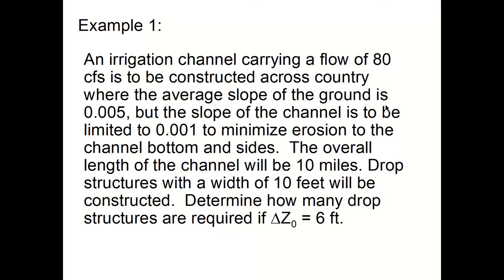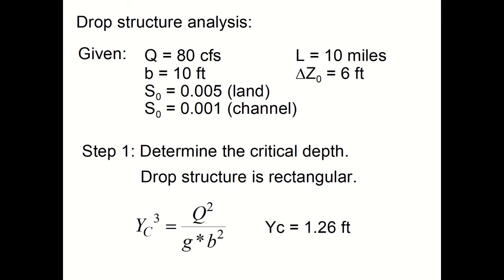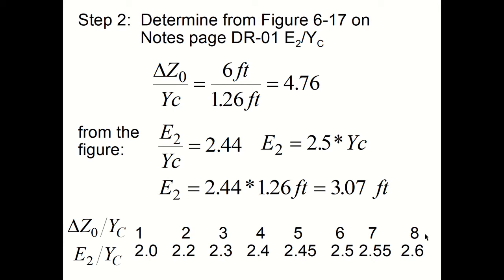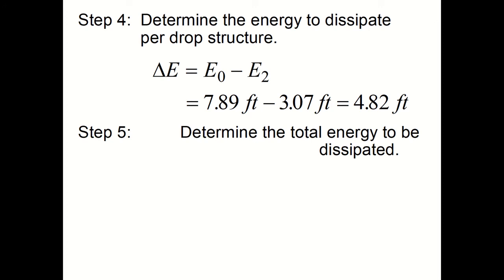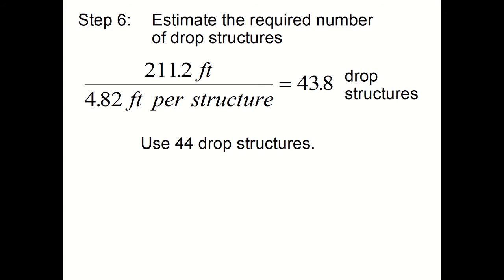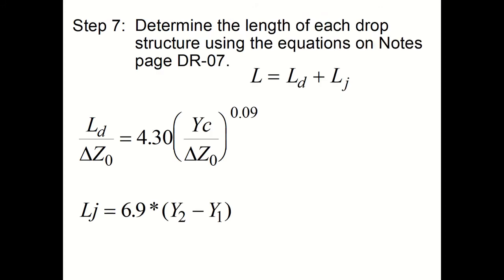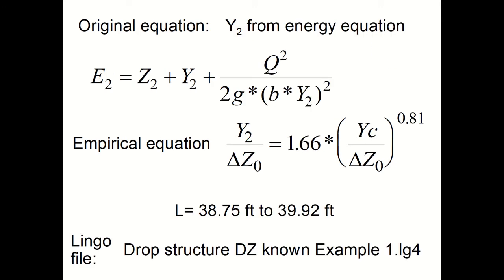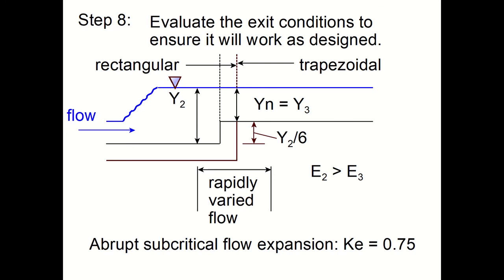HS-040 Drop structure example 1